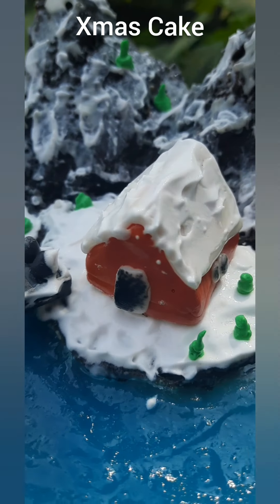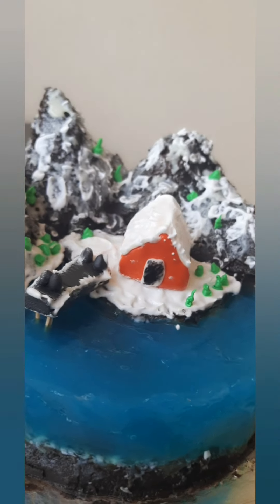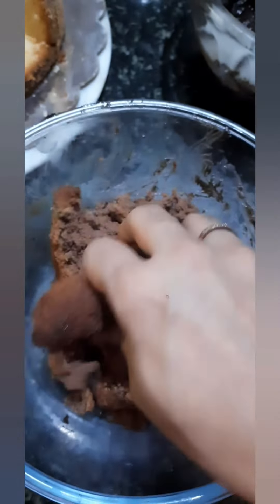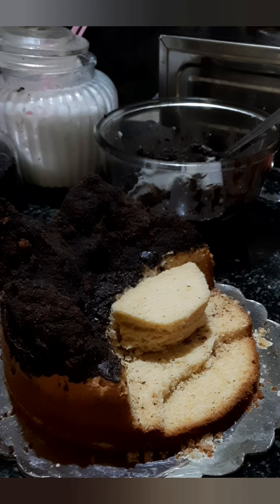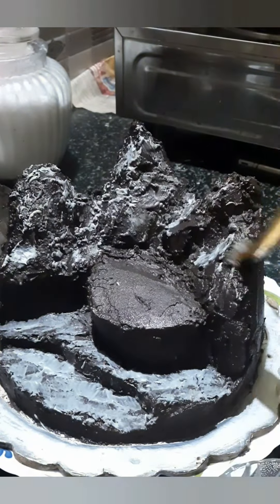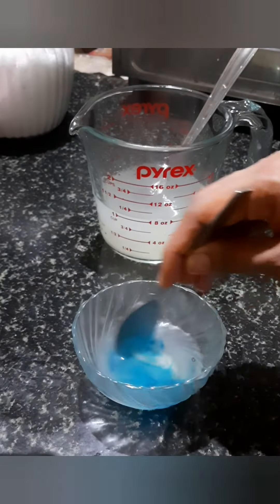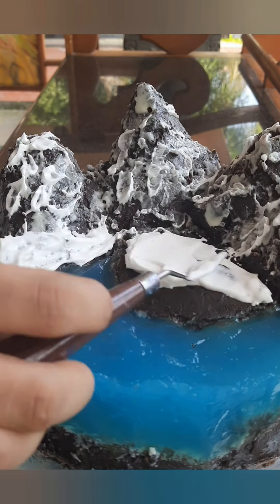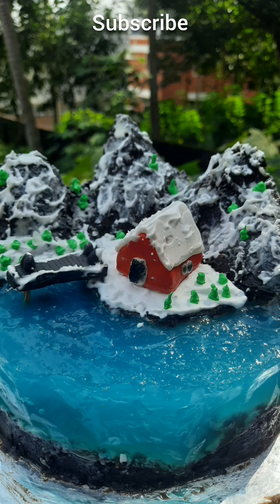☃️🏡Christmas Cake| ക്രിസ്തുമസ് കേക്ക് | Detailed Video | Frozen Lake | Winter Theme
☃️🎄🏡Christmas Cake | Detailed Video | Frozen Lake | Winter Theme